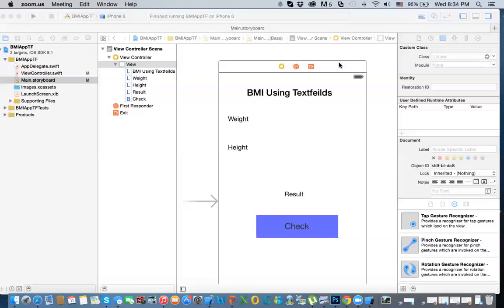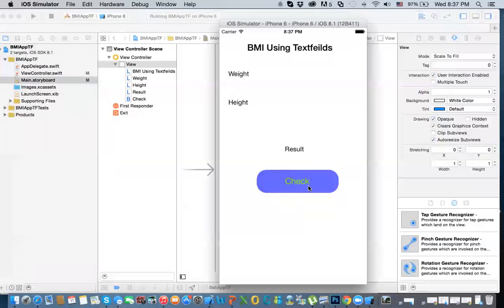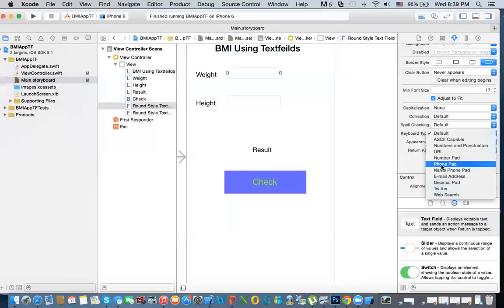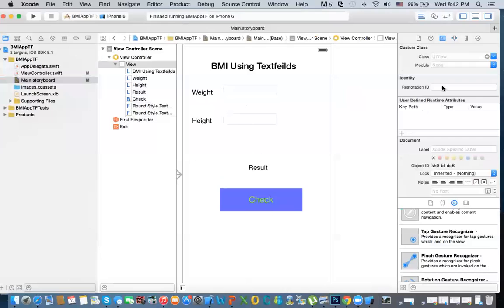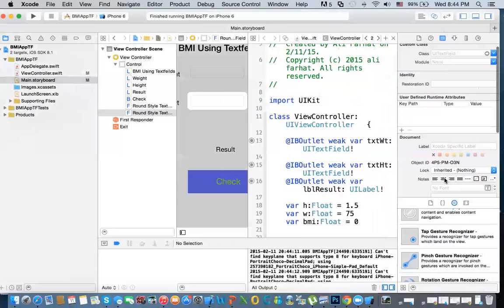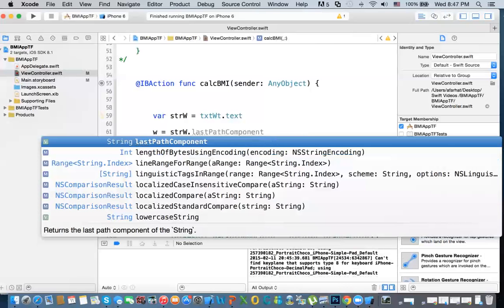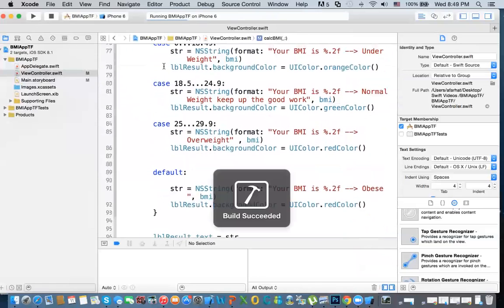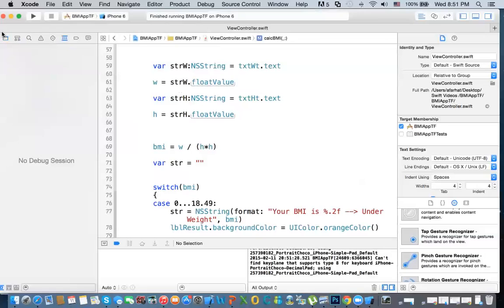2.3 - Xcode Basics - TextFields and Buttons - BMI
This Video introduces you to Textfields, Buttons, and actions in  xcode.  Same example for BMI but in this example we use Textfields instead of sliders.